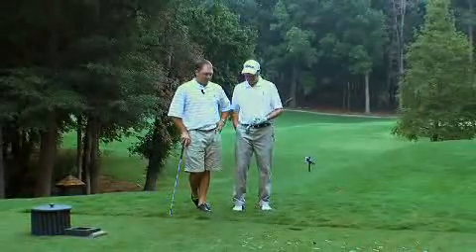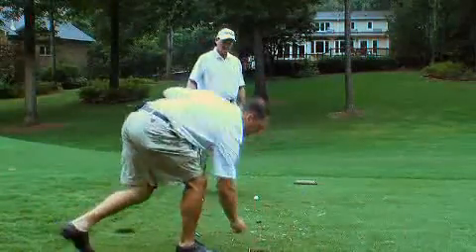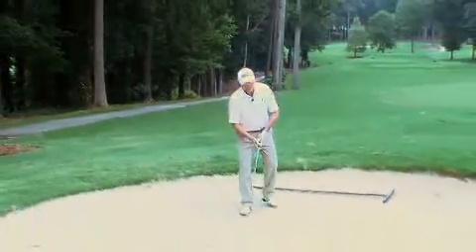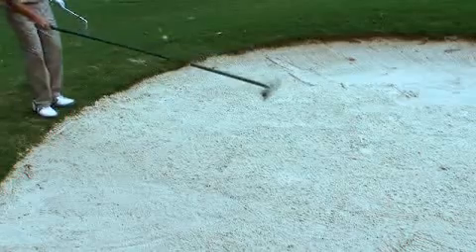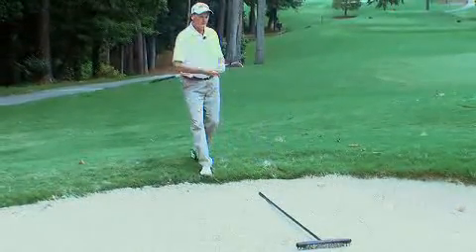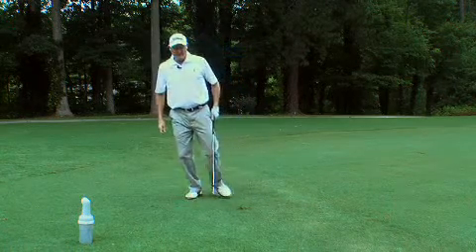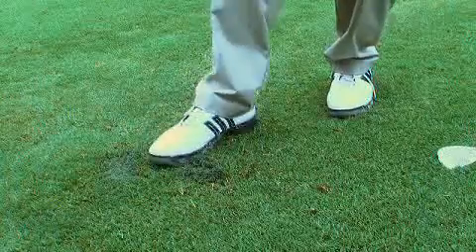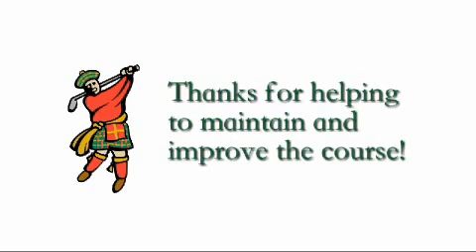Proper Golf Course Etiquette - MacGregor Downs Country Club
This video details how to enjoy a round of golf while taking care of the course as well. Pros explain several tips from, replacing divits, approaching the tee box, using the cart path, patching ball marks on the green and entering and exiting the bunker.  Distributed by Tubemogul.